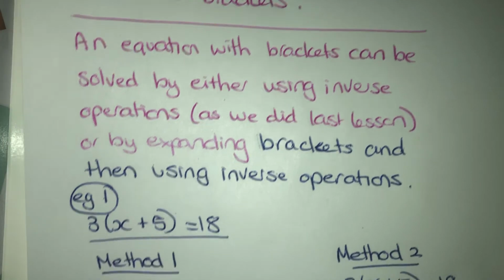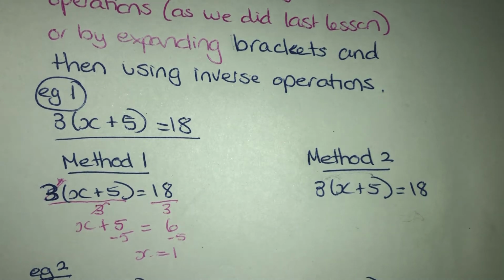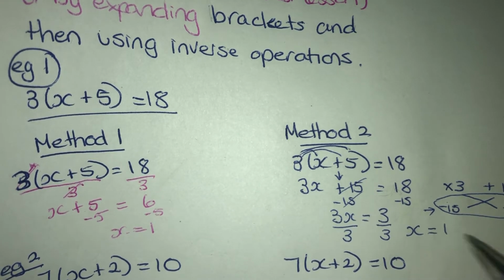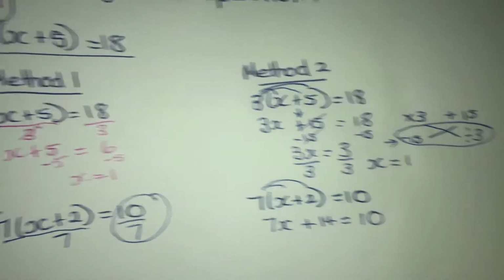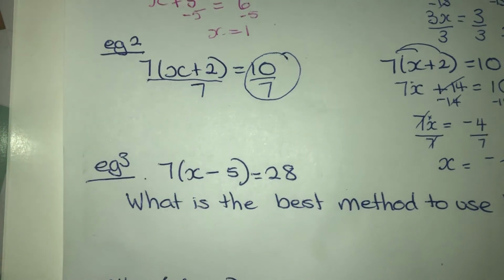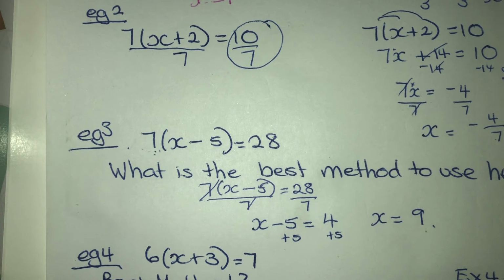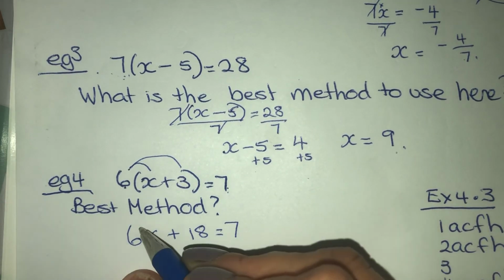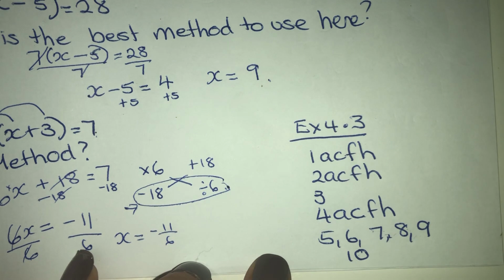Yr 9 solving linear equations with brackets Ex 4.3